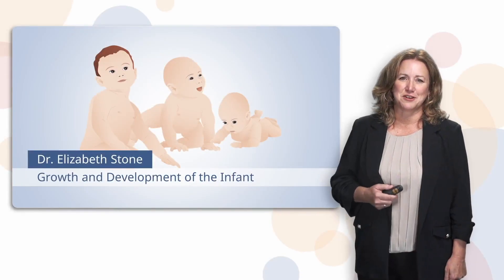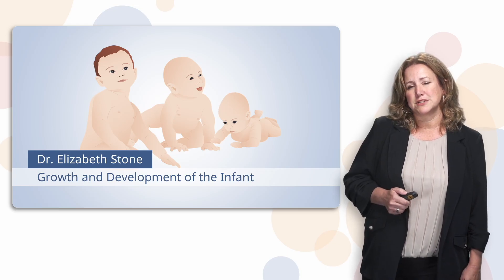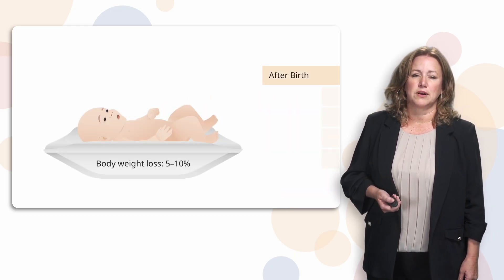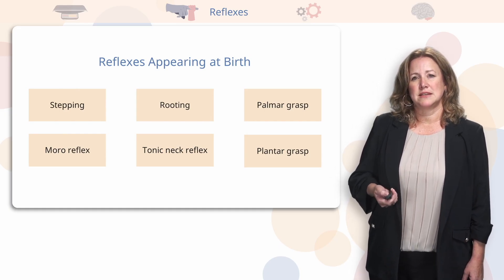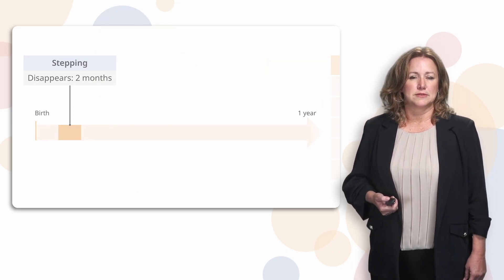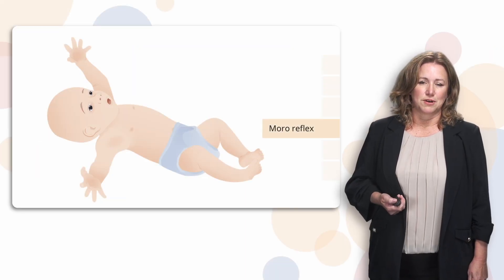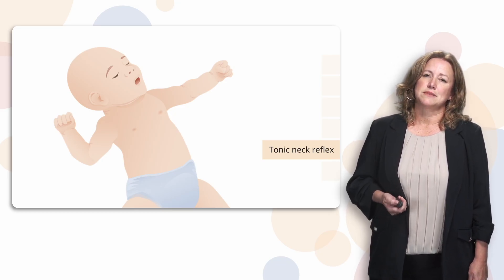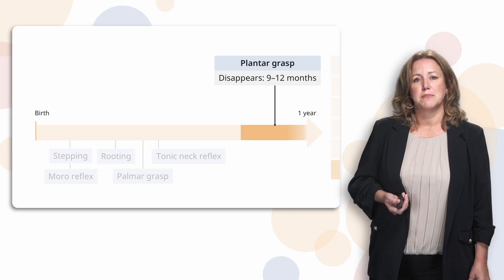Infant Growth & Development Milestones Explained 👶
► CHAPTERS 🤓
00:00 Jenna’s Growth & Development Series
01:12 Weight Milestones: Birth Weight, Loss, & Gain
02:22 Reflexes Introduction: Survival Mechanisms
02:54 Stepping Reflex: Early Crawling Movements
03:24 Rooting Reflex: Feeding & Latching
03:40 Palmar Grasp: Infant Hand Reflex
04:09 Moro Reflex: Startle Response
04:42 Tonic Neck Reflex: Fencing Position
05:21 Plantar Grasp: Foot Reflex

► Welcome to this nursing clinical guide on infant growth and development milestones, led by Dr. Elizabeth Stone. Designed especially for nursing students and practicing nurses, this video breaks down key concepts of weight gain, reflexes, and motor milestones in infants—from birth through the first year of life.

Dr. Stone brings the experience of guiding her nursing students in clinicals, making complex developmental concepts easy to understand and remember. Follow along as we watch “Jenna,” a baby modeled after Dr. Stone’s own daughter, grow through important milestones.

👶 You’ll learn about:
- Normal patterns of weight gain in newborns and infants
- Important primitive reflexes like stepping, rooting, palmar grasp, Moro, tonic neck, and plantar grasp
- When these reflexes typically disappear as voluntary movement takes over
- Early motor milestones and what they mean for infant development
- Tips for nursing assessments and what to observe during well-child visits

This video is ideal for preparing for nursing clinical rotations, pediatric nursing exams, OSCEs, or NCLEX prep.

► THE PROF 📚🏫
Dr. Elizabeth Stone is an Assistant Professor at UNC School of Nursing in Chapel Hill, North Carolina. Having obtained a PhD in Nursing Science and an MSN in Nursing Education, Dr. Stone is involved in undergraduate nursing education and serves as a pediatric clinical instructor. She is particularly interested in Pediatric Emergency Nursing and serves the Emergency Nurses Association (ENA) in a variety of roles. In addition, her research interests include pediatric triage, pediatric head injury assessment, and the use of immersive media in healthcare education.
Within Lecturio, Dr. Stone teaches courses on Pediatric Nursing.